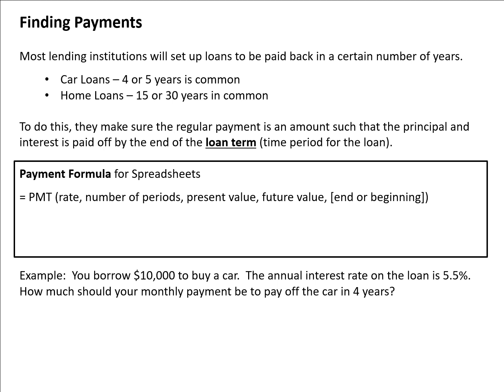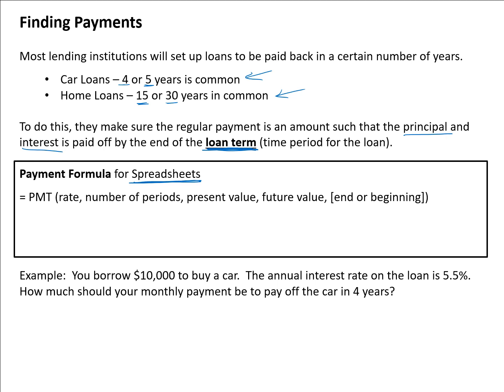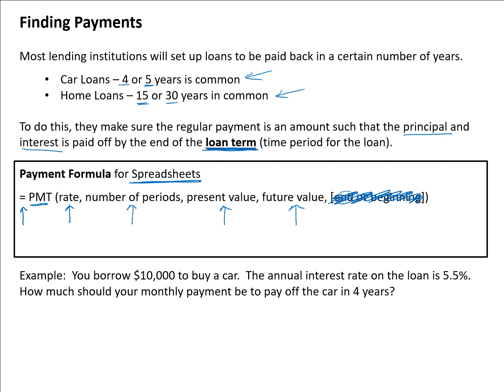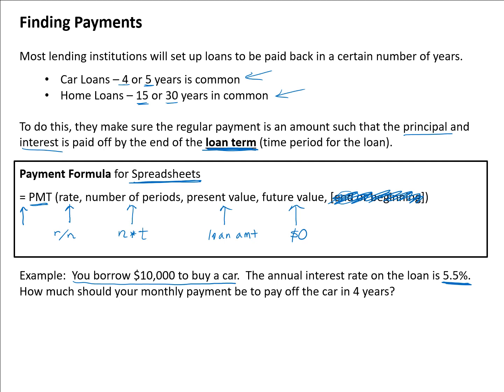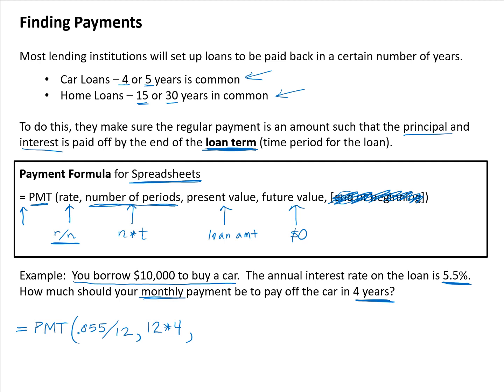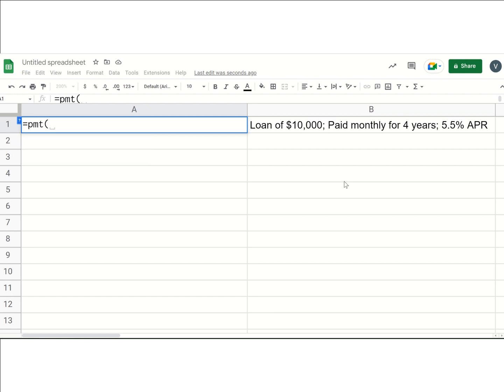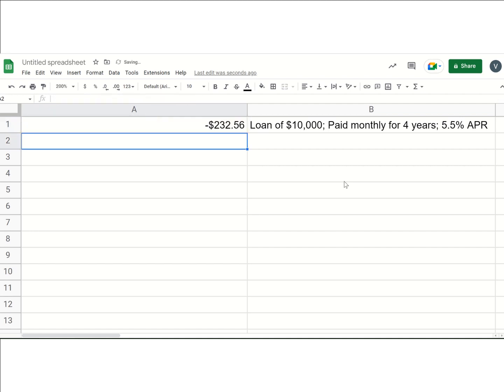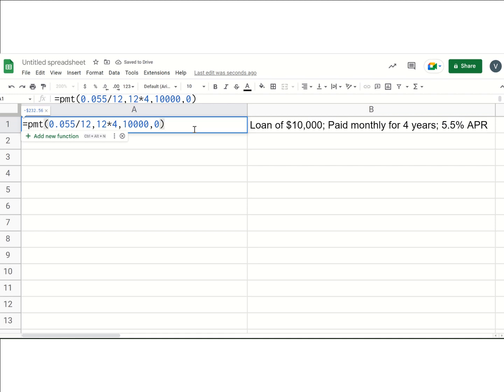Calculating a Loan Payment